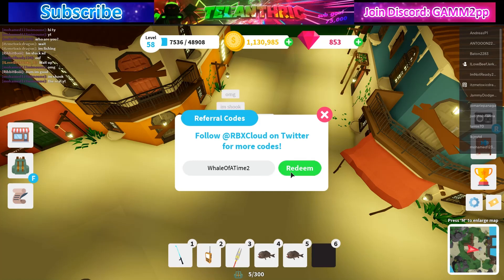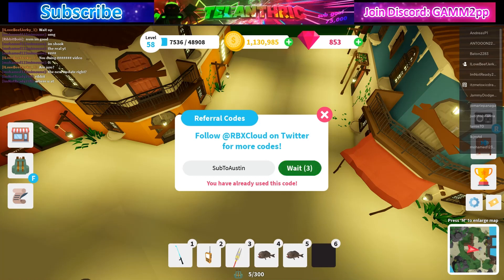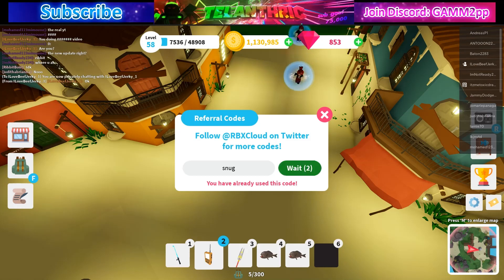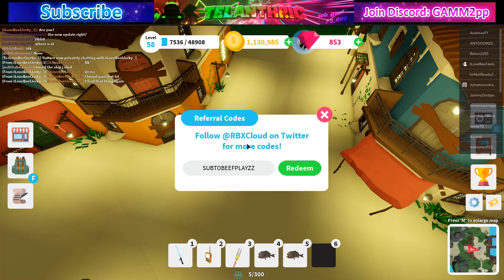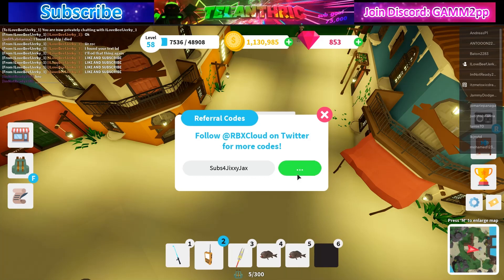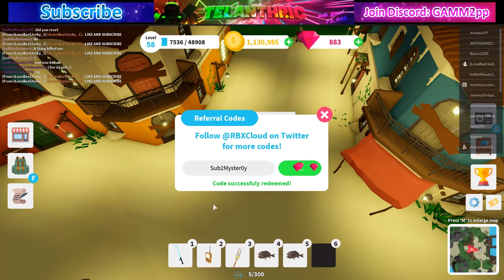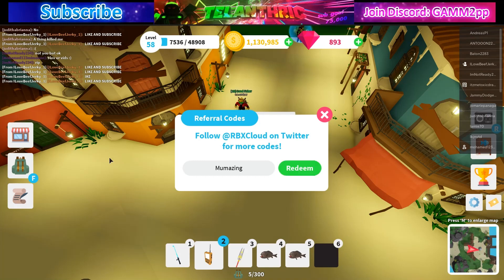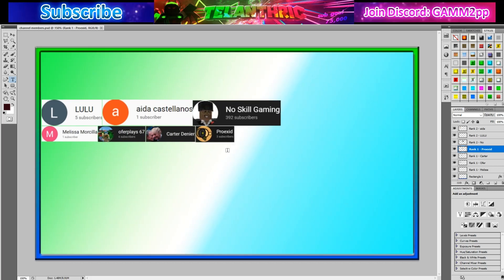🔥ALL Fishing Simulator Codes *💥25 CODES* • 💎EARN GEMS UPDATE • 🎉NEW 2020 March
In this video, I show ALL NEW Fishing Simulator codes on roblox during the new Earn Gems Update! You can get lots of free gems from the codes & from the new update! Hope this video helped, and I will make more Fishing Simulator videos soon!

Merch [4-8 R$]:
Try My Game!